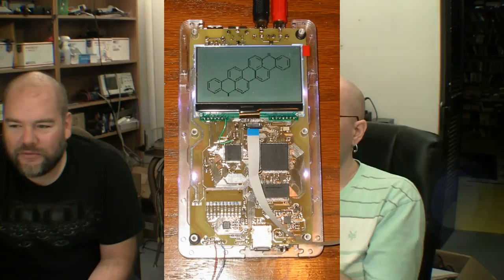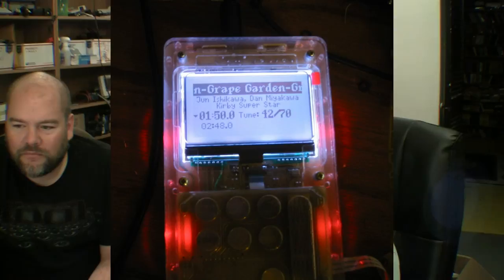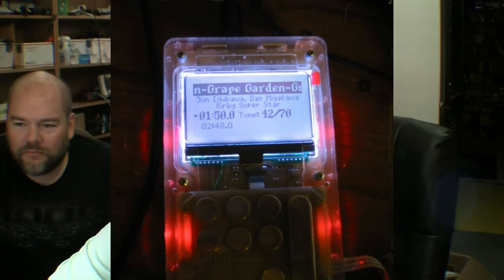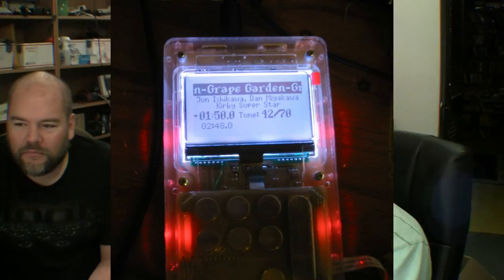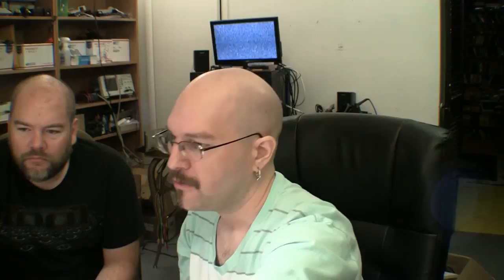BS'n with Kevtris Pt 3 - M82 Nintendo etc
Intro sound bite courtesy of M.Koenig @ soundbible.